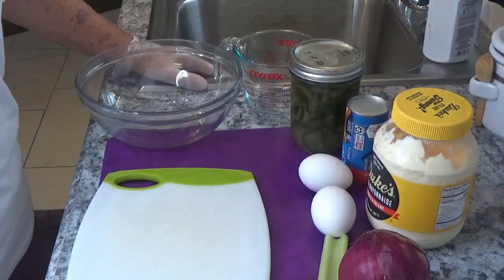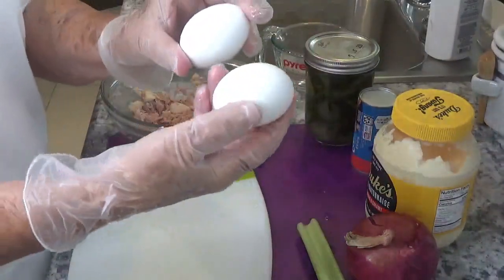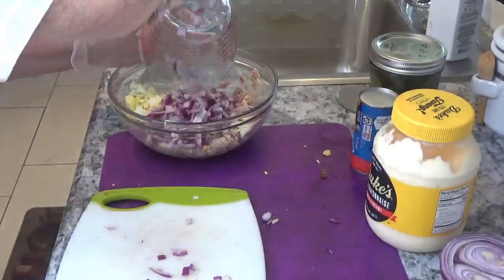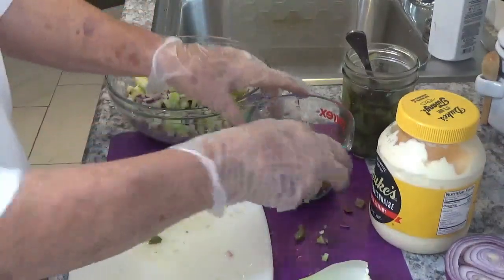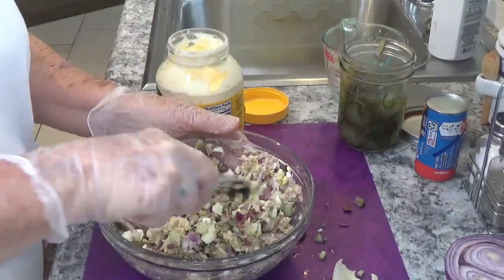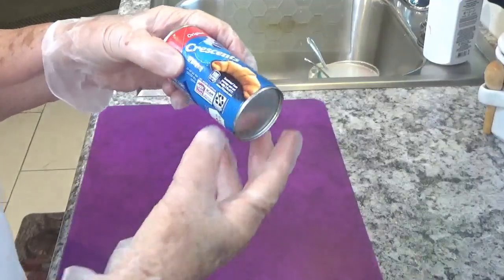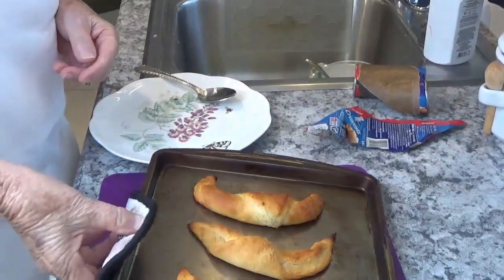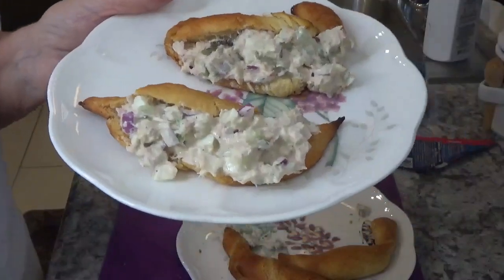Tuna Cresent Rolls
Ingredients:
1. 2 5oz cans  Chunk Tuna
2. 1/2 Cup Chopped Onions
3. 1/2 Cup Chopped Pickle
4. 1/2Cup Chopped Celery
5. 2 Hard Boiled Eggs Chopped
7. 2 Tablespoons of Mayonnaise
8. Large Bowl
9. I Can Cresent Rolls
10. Cookie Sheet

Mix all ingredients together. Refrigerate until crescent rolls are cooked.
Roll out crescent rolls as directed on can. Bake at 375 degrees for 10 minutes.  Or until slightly brown. Cool.
Slice and add tuna.
They were crescent rolls not croissants.  Very good anyway!
Sorry about mix-up in saying croissants instead of crescent rolls.